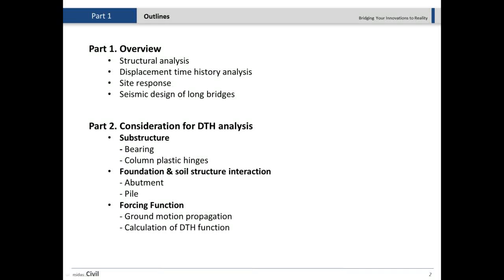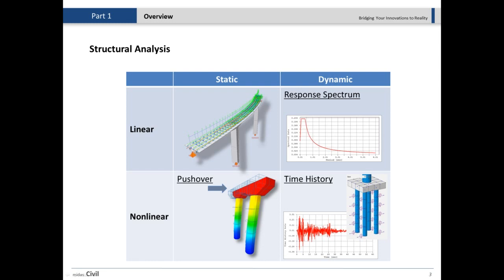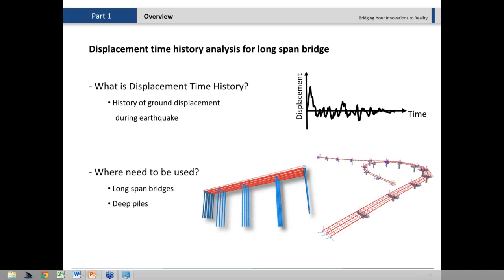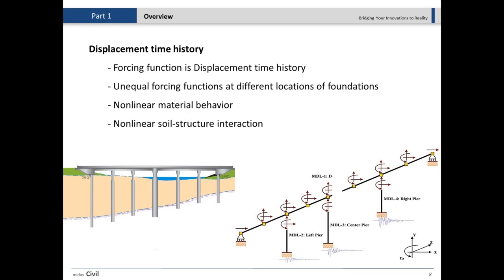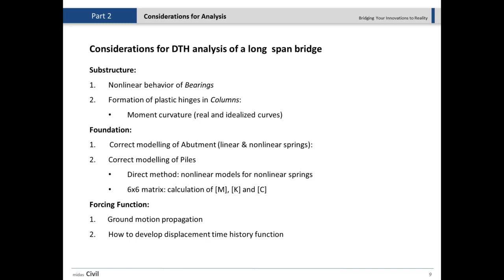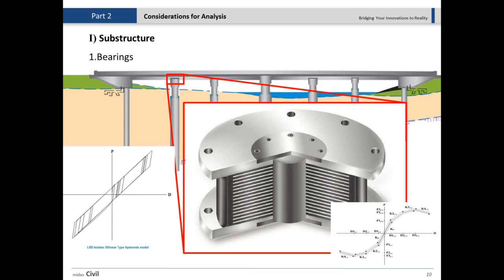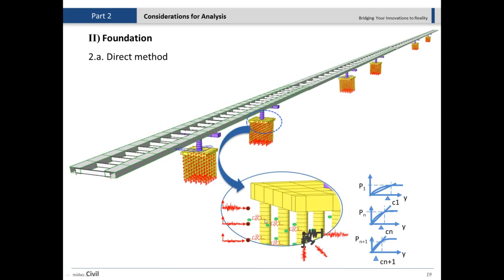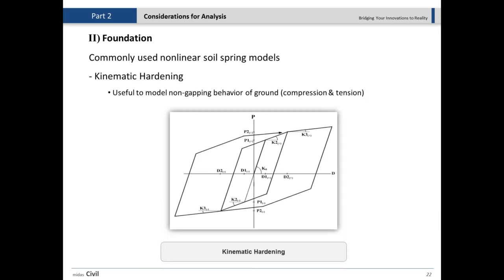[midas] Displacement Time History Analysis of Long Span Bridges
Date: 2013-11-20